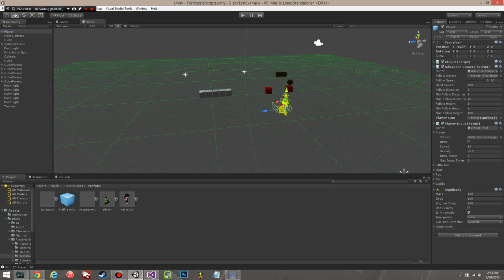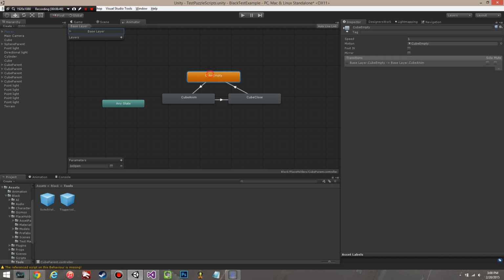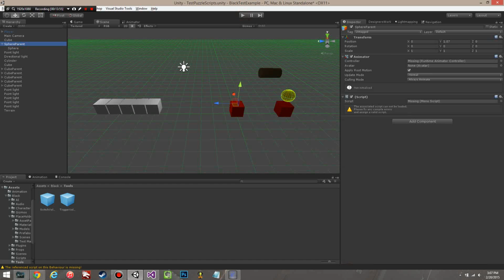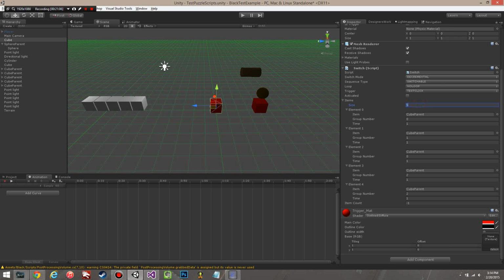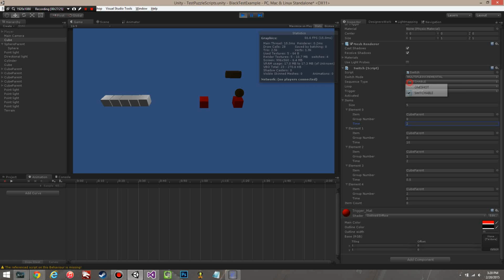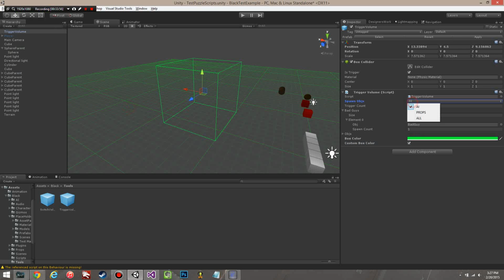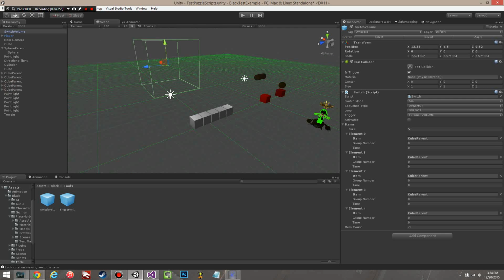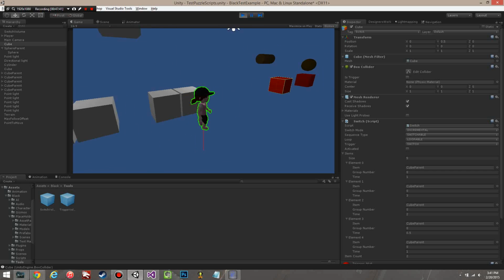TriggerAndSwitchVolumes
This video goes over the switch script, the trigger volume, and the switch volume in depth.